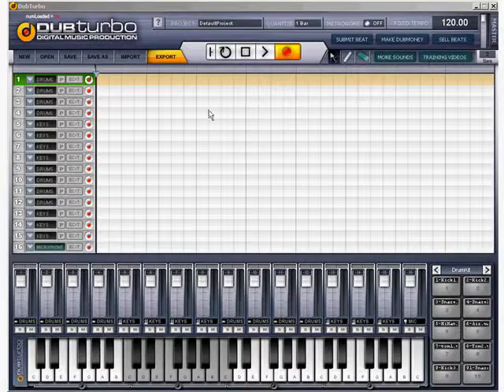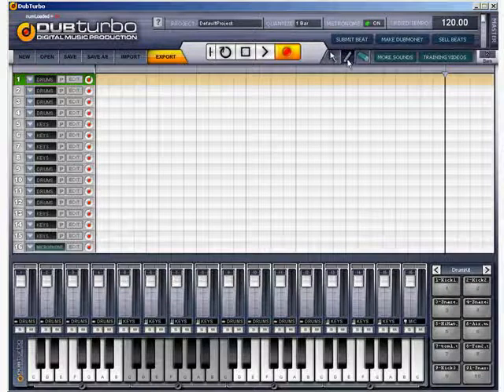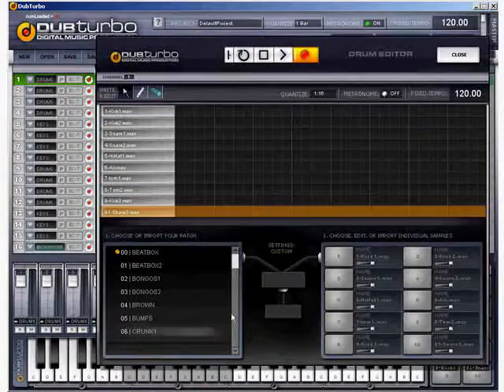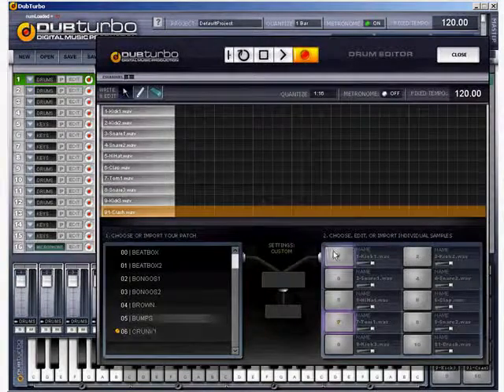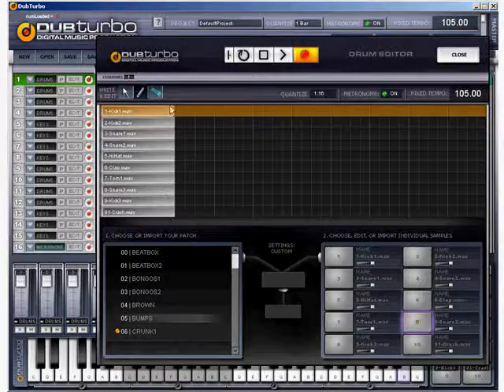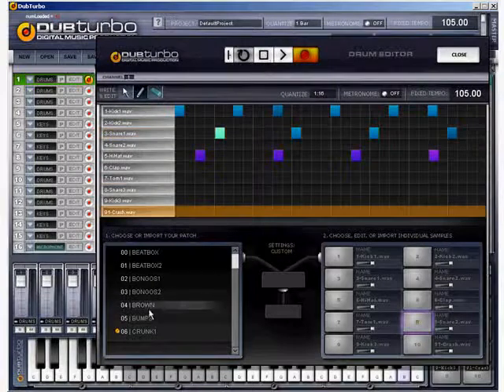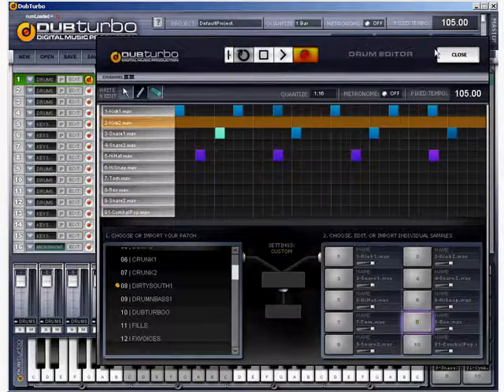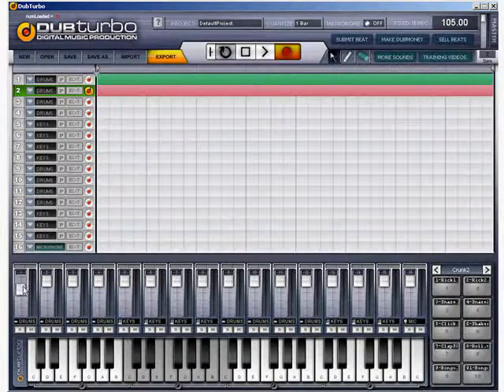Preview of tutorial 1